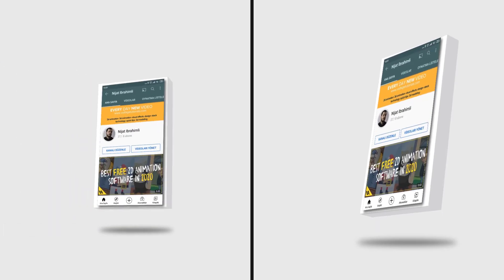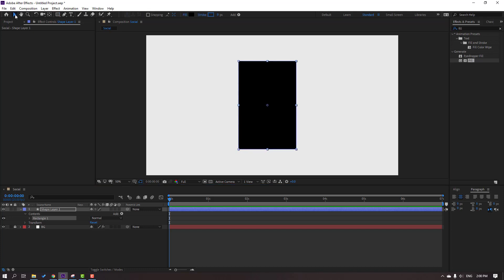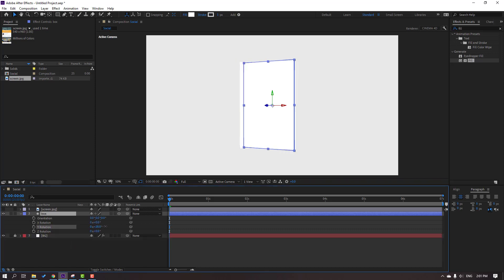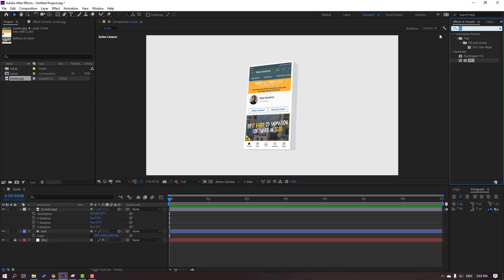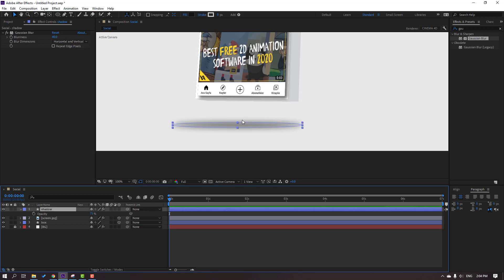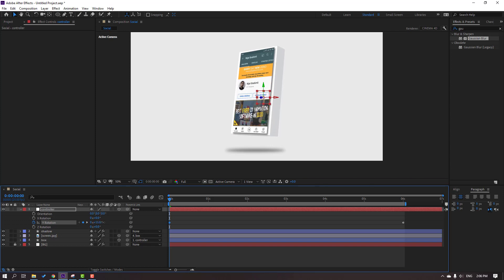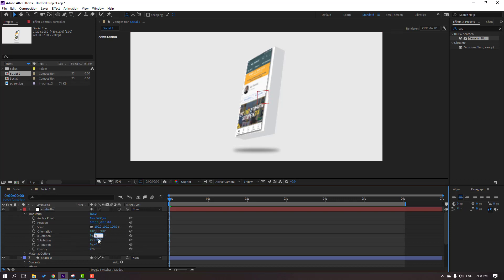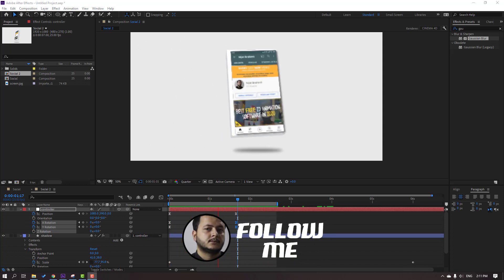3D Social Media Animation in After Effects Tutorial ( Without Any Plugins )